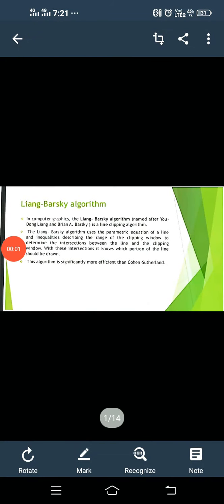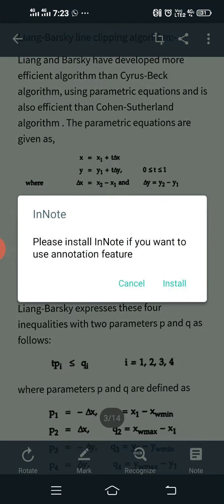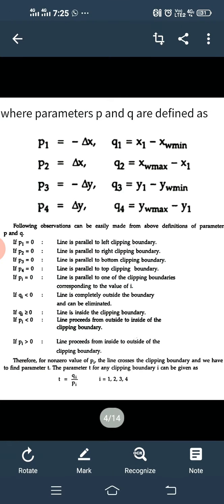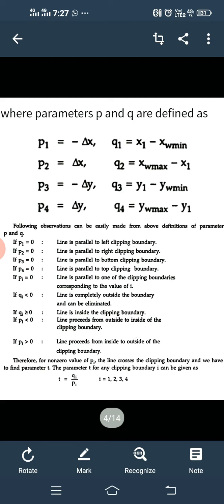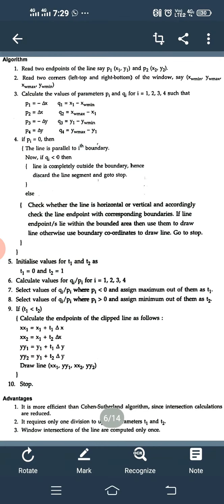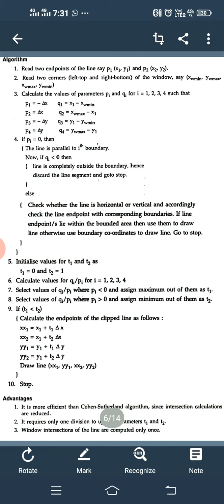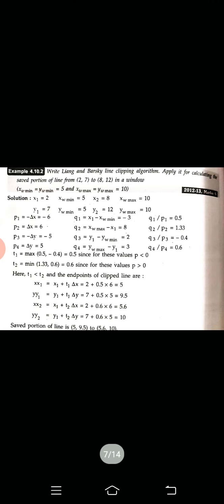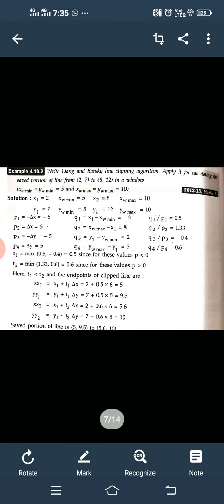Liang Barsky Algo With Example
This video explains the working of Liang Barsky Algo along with an example.